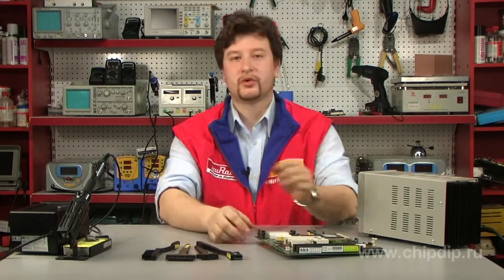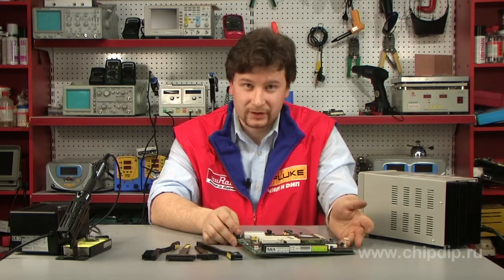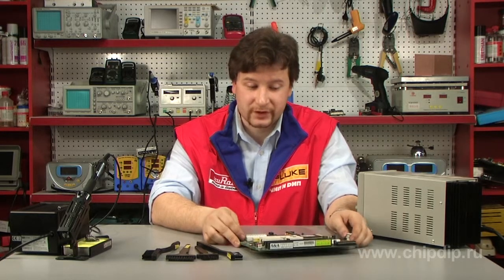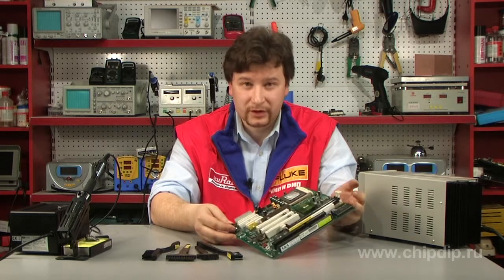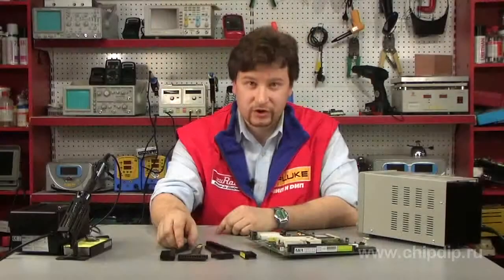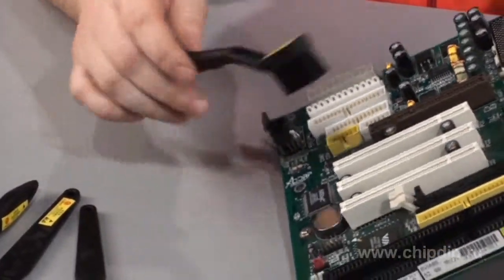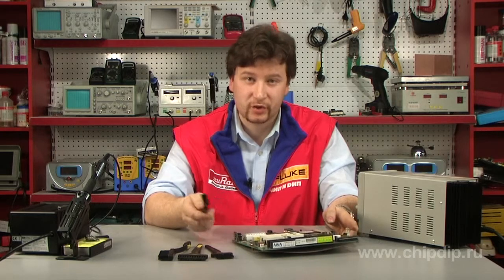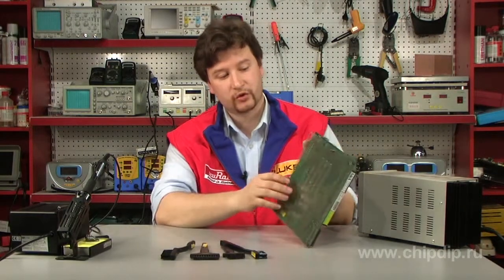Antistatic Brushes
Antistatic BrushesAs a rule, radio electronic units accumulate a lot of dirt. Apart from the fact that such dirt is a cause of antisanitary conditions, it also adversely impacts operation of electronics. First of all, dirt prevents efficient heat abstraction from components, and in some spots, even leads to electrical breakdowns, short circuits and failure of equipment. Antistatic cleaning agents or other cleaning media, such as compressed air, not always help to prevent dirt accumulation. Sometimes the dust is in rather deep, and it needs to be removed mechanically. However, in some locations, say on motherboards and other complex microelectronic devices, we can't use regular brushes, because statics can damage the components mounted onto the board. This why there exist special antistatic brushes. They prevent accumulation of charge on the brush itself and its transfer to the surface being processed. Such brushes can be used to easily and safely clean almost all the radio electronic boards, devices and components by removing dust and other contaminants. Antistatic brushes can be used dry and with special cleaning agents designed for radio electronics. The brushes come in a variety of dimensions, shapes, colors, etc. You will always be able to find just the right match for your surface. It's easy, convenient and efficient!